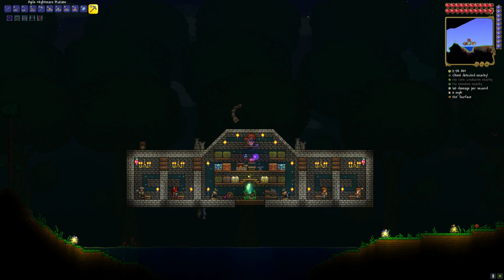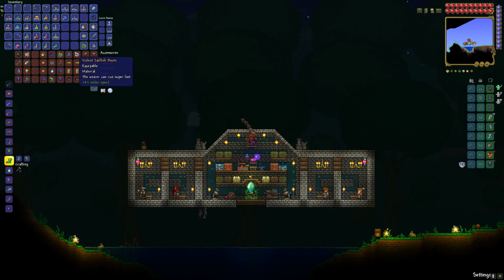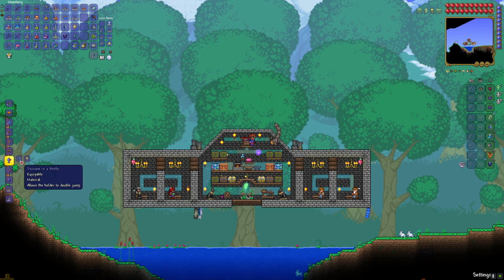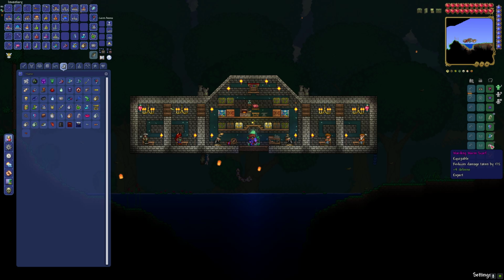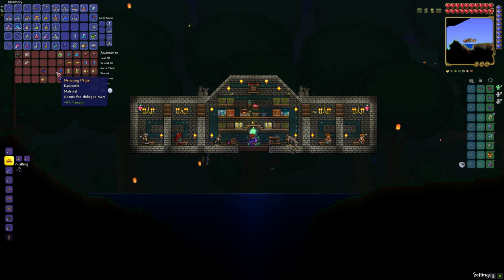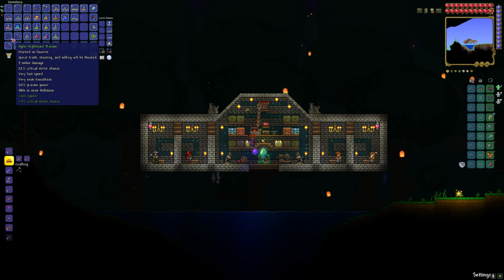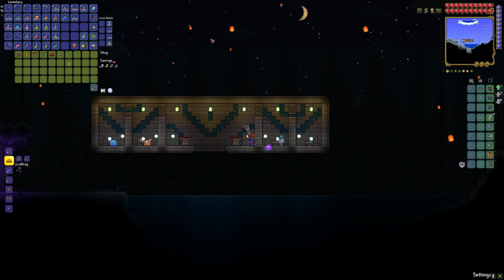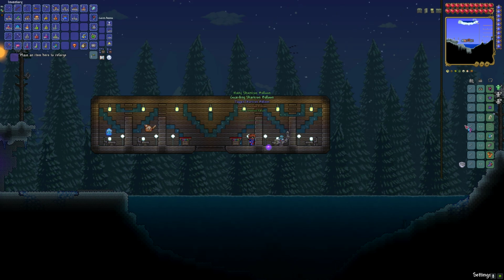King Slime - Terraria (ver 1.4.4.9) Journey Mode Let's Play (Part 09)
This is a casual playthrough of Terraria (ver 1.4.4.9) in Journey Mode/Master Mode where I will show off how I play and build as well as how to defeat the bosses and events in terraria.  Just some good 'ol family fun!